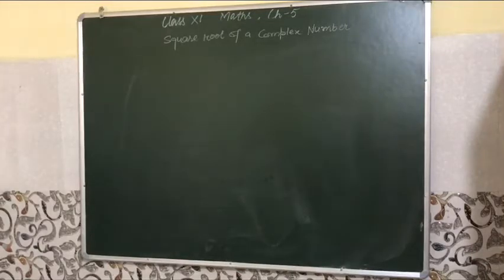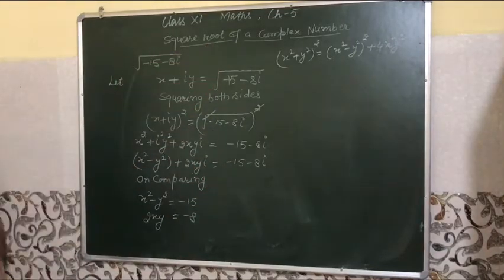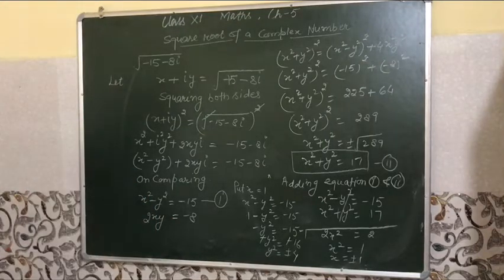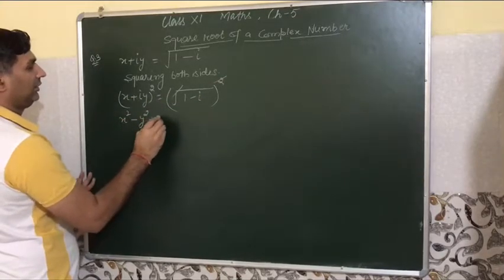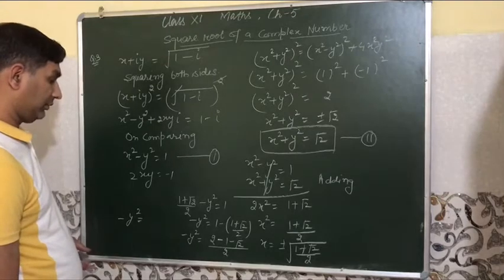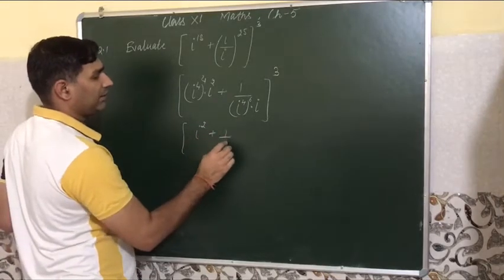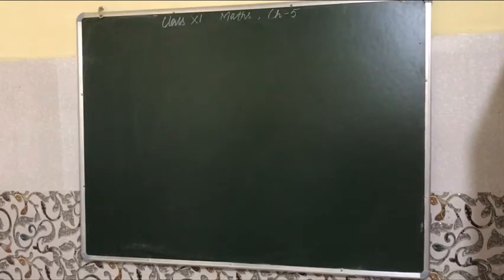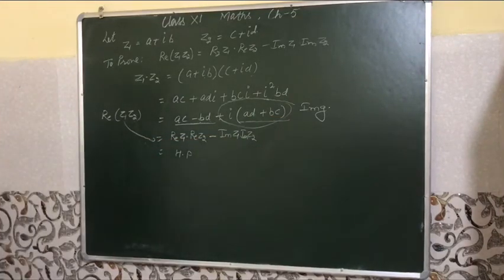Class XI/maths/NCERT/ch 5 / square root of a complex number